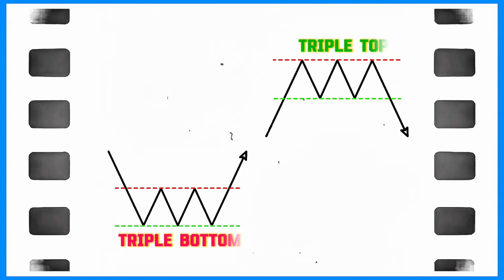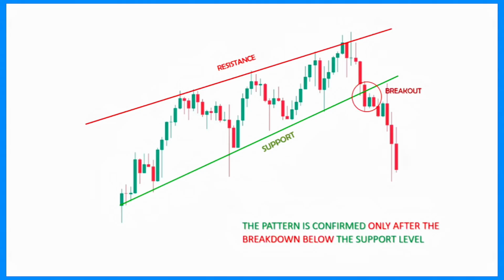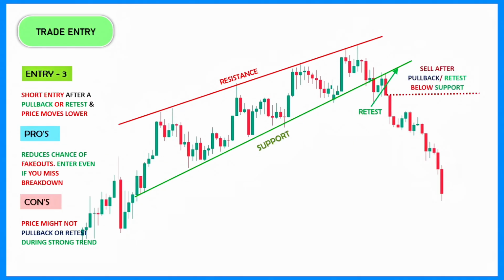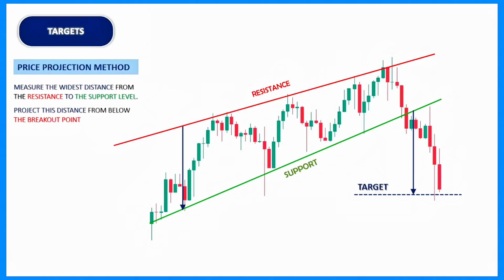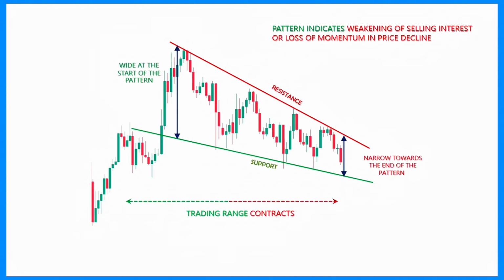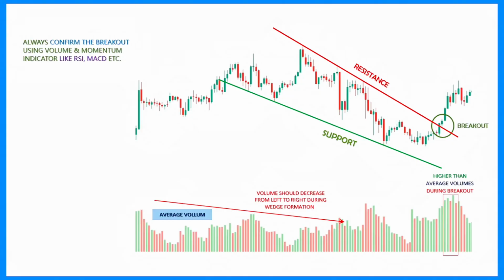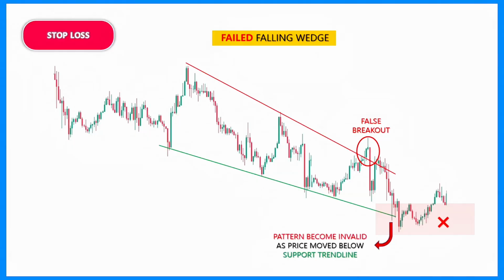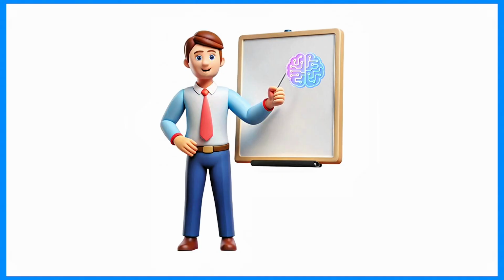Wedge Pattern Trading Strategy | Rising & Falling Wedge | Entries, SL, Targets | Time to grow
Wedge Pattern Trading Strategy | Rising & Falling Wedge | Entries, SL, Targets | Time to grow | Reversal Chart Patterns

Learn how to trade the Rising Wedge and Falling Wedge patterns like a professional trader.
In this video, we break down:
✔️ How to identify wedge patterns correctly
✔️ Valid breakout confirmation
✔️ Aggressive vs Conservative entries
✔️ Stoploss placement using ATR
✔️ Target methods (Measured Move + Trailing SL)
✔️ Continuation vs Reversal logic
✔️ Live chart examples for real market clarity

Whether you trade forex, crypto, indices, or stocks, this strategy applies to every market and every timeframe.

📊 Chart Patterns Series – Reversal Patterns

📌 LIKE the video if you want more episodes in this pattern series.